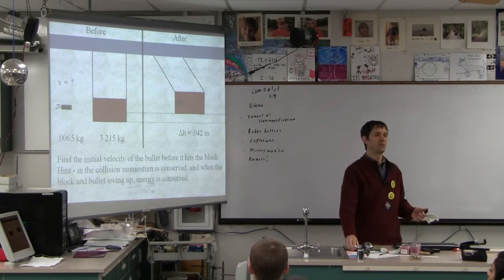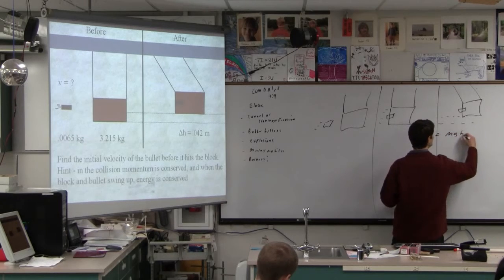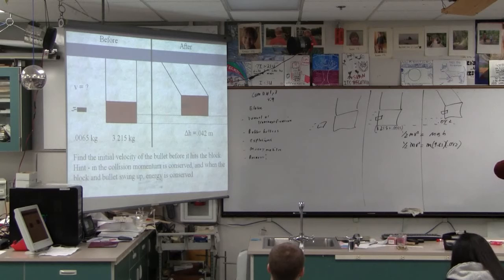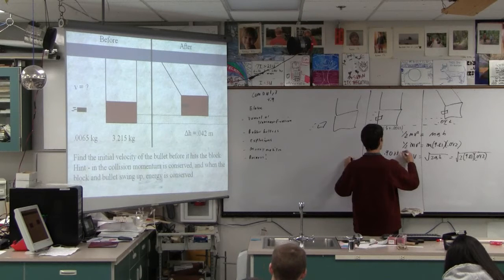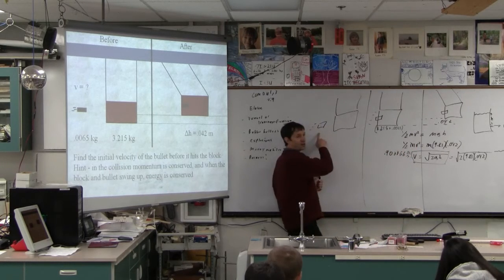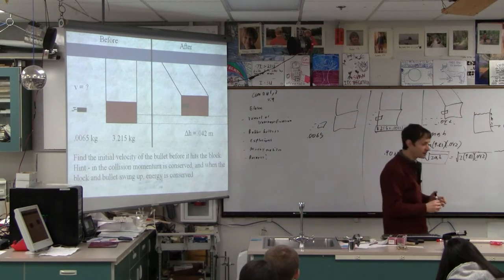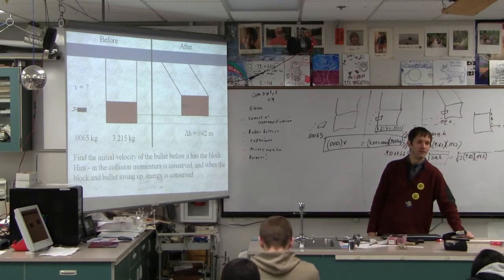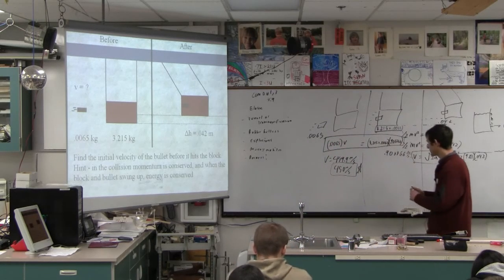IBI 07-04-01 The Quandary - a ballistic pendulum